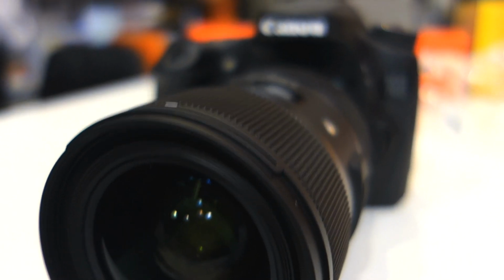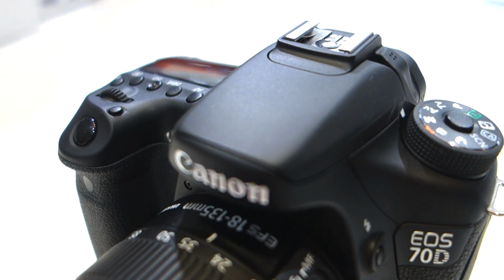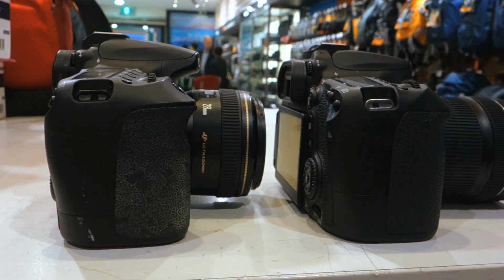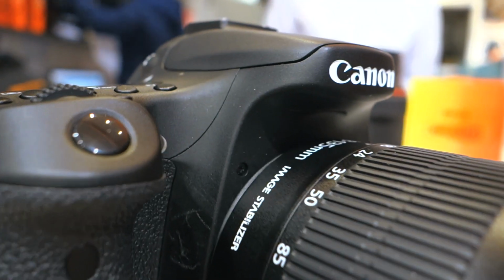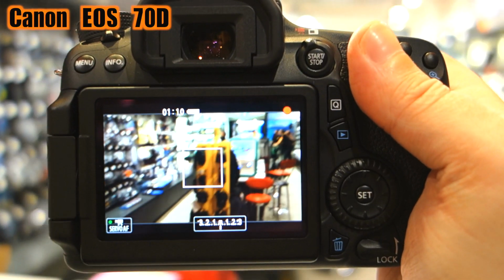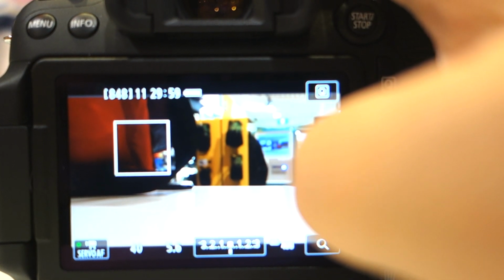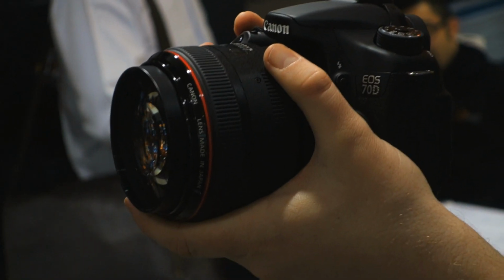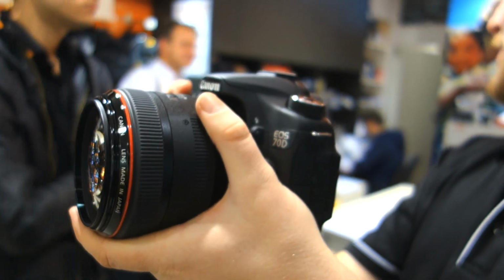Canon 70D Review + Sigma 18-35mm f1.8 lens preview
Blunty gets a hands on look at the Canon 70D (and a quick preview of the Sigma 18-35mm f1.8 lens, the world's first F1.8 constant aperture zoom lens... review to come)
Canon say the new EOS 70D will be a "game changer"... lets find out In this week's episode of DDTV
(Cross posted to the Blunty3000 channel as Subscribers have been asking here too, for when I'm reviewing it etc).

if you haven't already, for more of Blunty's Camera and photography stuff (and monthly give-aways ;) )

The Canon EOS 70D hits sometime in September in two kits, one with the standard 18-55mm lens, the other with a new 18-135mm lens and of course for up-graders with a bag of lenses already, a body-only option. The Aussie price has yet to be completely nailed down at the time of publication of this video, so keep an eye for that.

DigiDIRECT TV is a photography centric web-show, lead by Blunty and backed by DigiDiRECT.com.au your leading digital camera experts. Australian resellers of popular digital camera and digital SLR brands such as Canon, Nikon, Sony, Panasonic, Pentax, Olympus and more...
Join us on Google+ gplus.to/digidirectTV